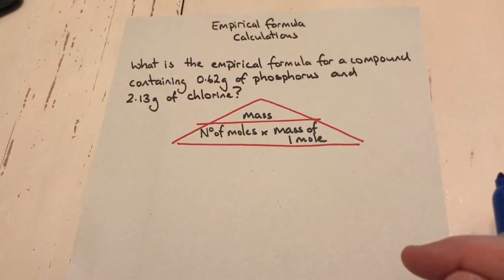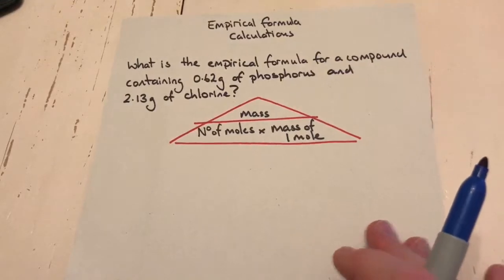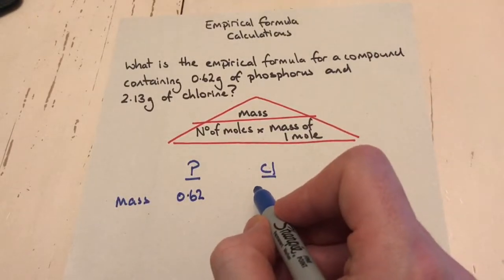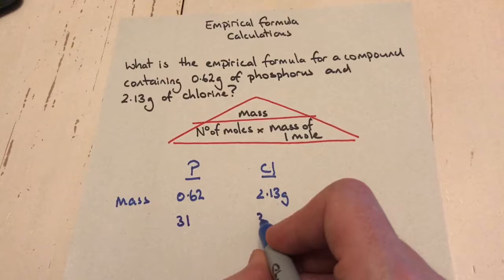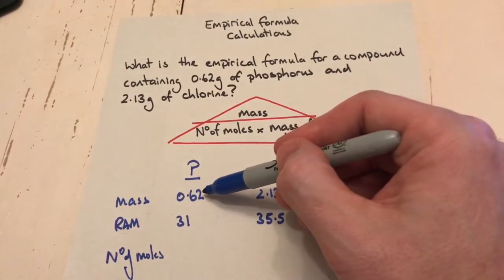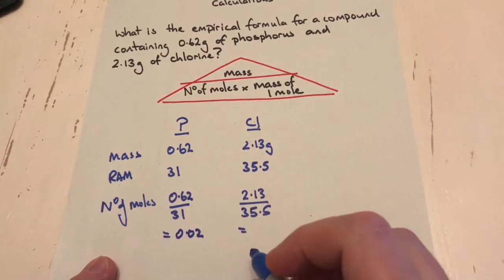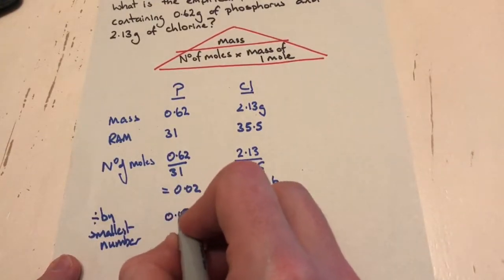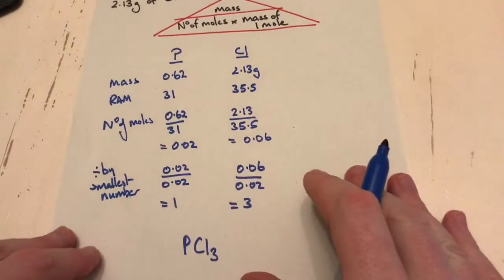Empirical formula calculations